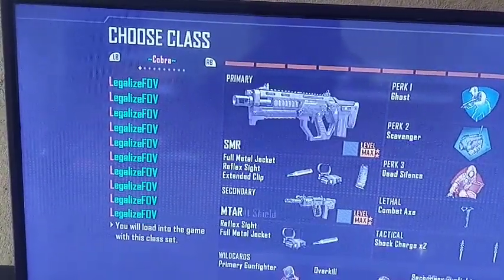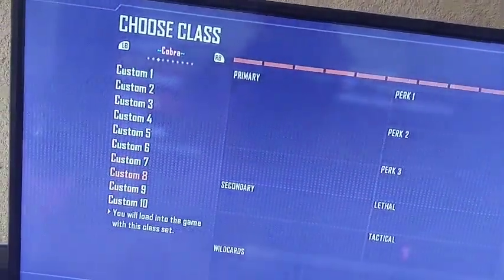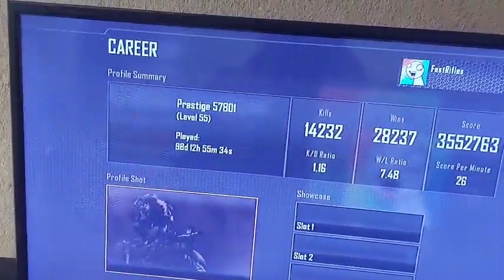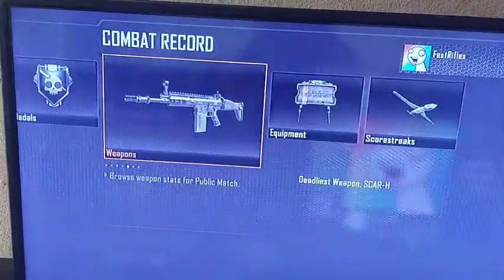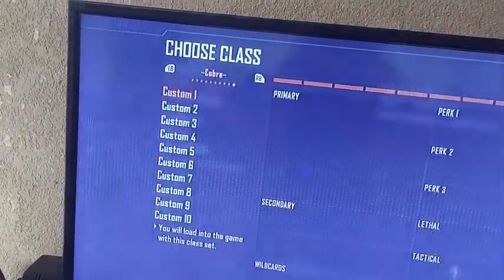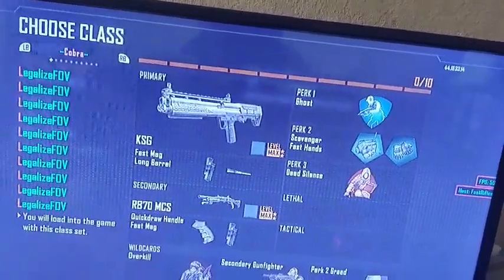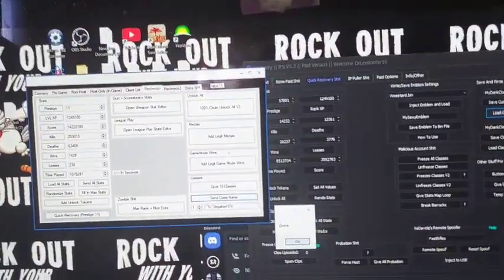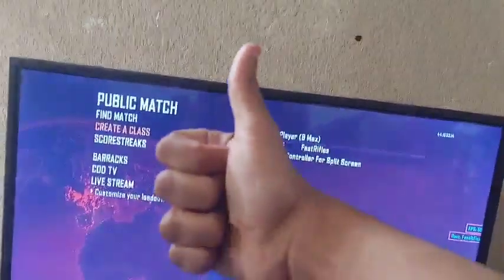Black Ops II Account Recovery Finished Rifles Proof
Hello Cobra here this post is dedicated to mister FastRifles
he requested for a custom emblum and in return I

- Gave him a Modded Level Up

- Ghost Camo

- Color Classes (Custom OFC)

Xbox: XexCobraMods
Discord: RGH.Cobra#6780 i also host modded and legit lobbys in custom games so if u want in add me and lmk also send ur gt

Tools Used:
- Notoriety By Cicada (Remote spoof)
-Bo2 shi3 tool by Xbox360lsbest (Recovery)